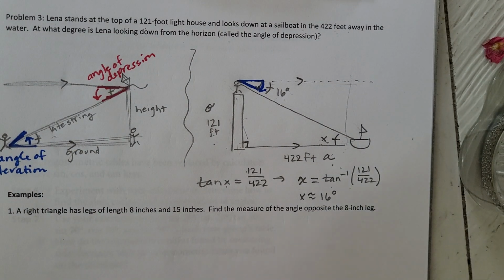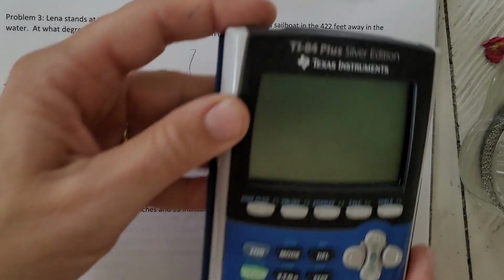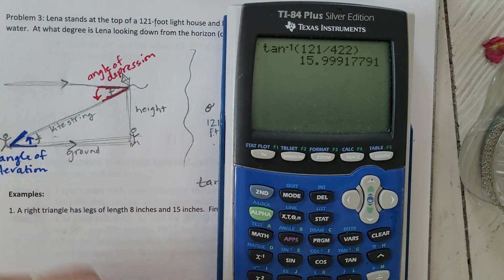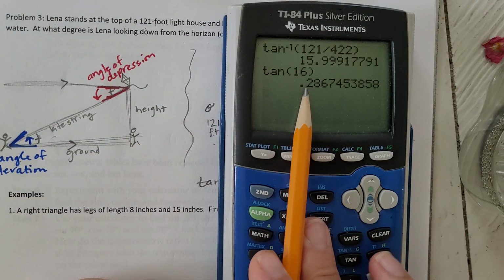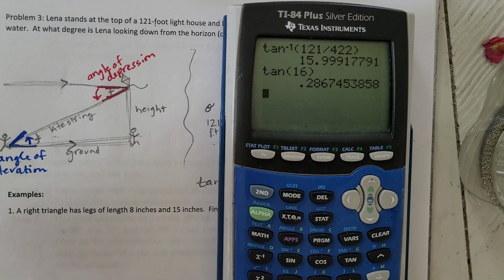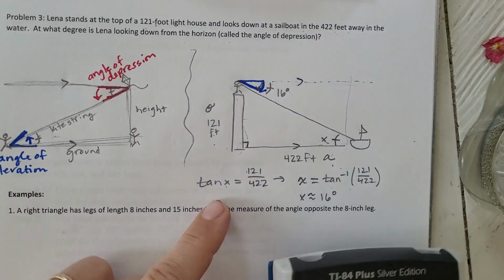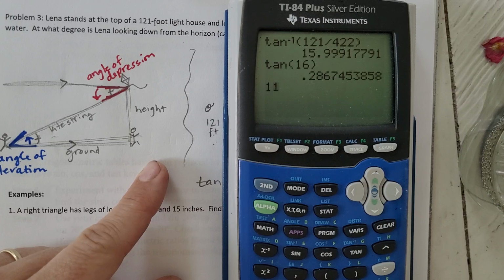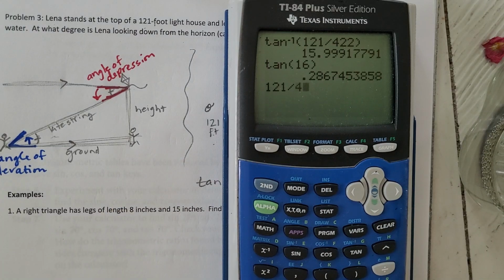Summer Geo Lesson 12.2 (Video #2)